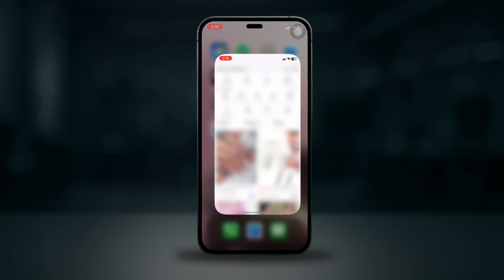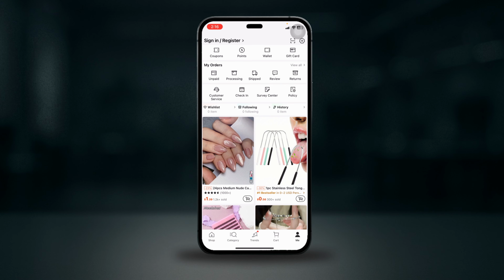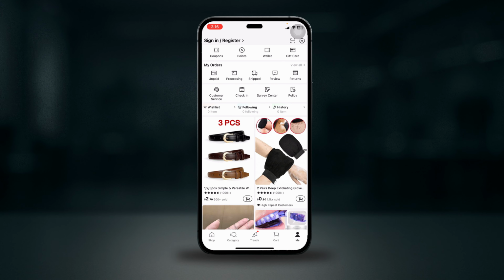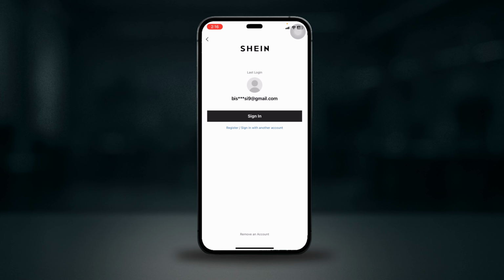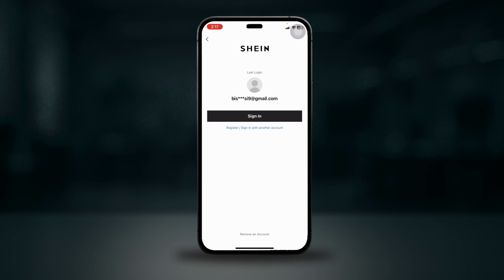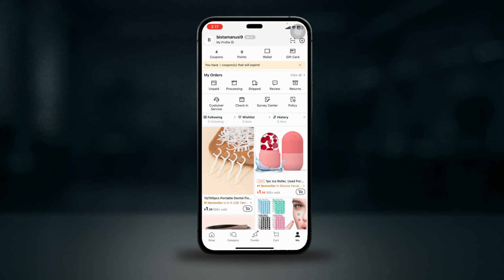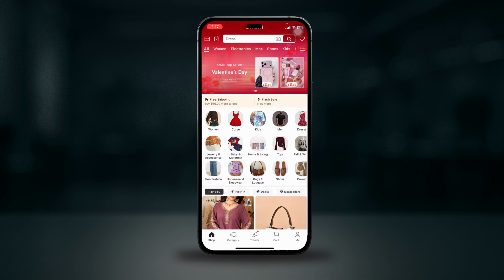How to Log In to SHEIN App on Mobile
This video shows how to log in to the SHEIN app on mobile step by step. If you’re trying to sign in to your SHEIN account using your phone and want to avoid login issues, this guide walks you through the correct login process on Android and iPhone.

In this video, you’ll learn:

How to log in to SHEIN using email or phone number

Logging in to the SHEIN app on Android and iPhone

Switching between login methods in the SHEIN app

What to do if you forgot your login details

Tips to avoid login problems on SHEIN

This tutorial works for SHEIN users on Android and iPhone.